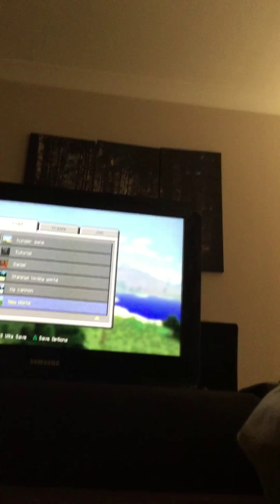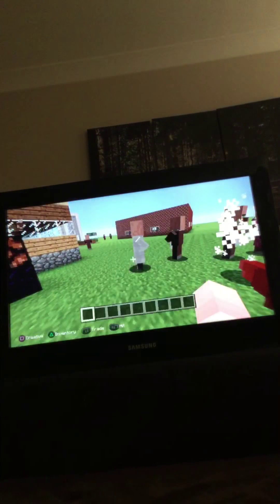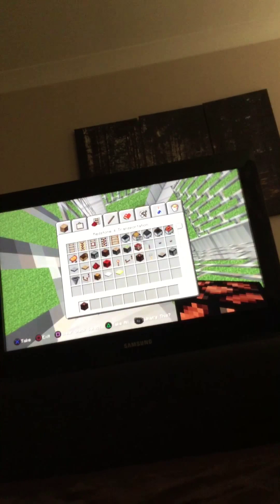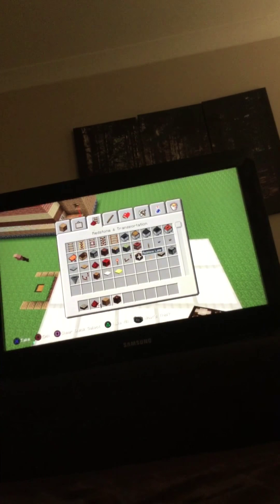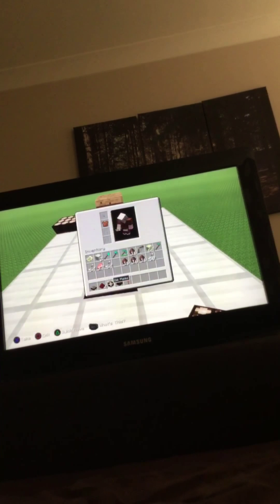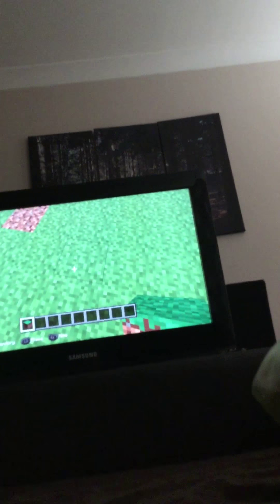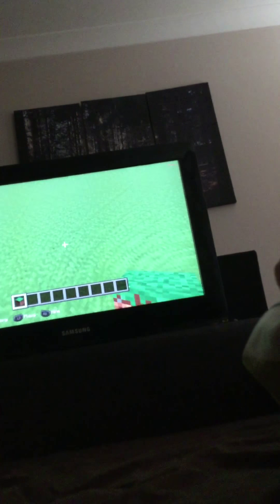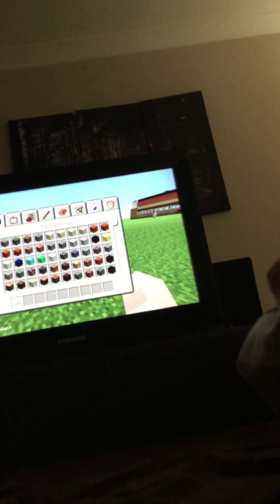Daniels lovely world episode 31